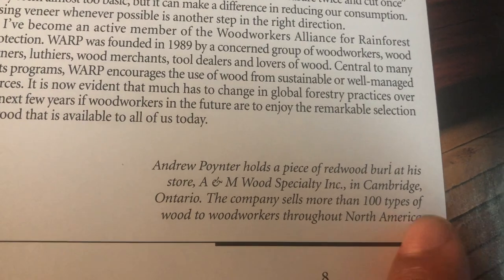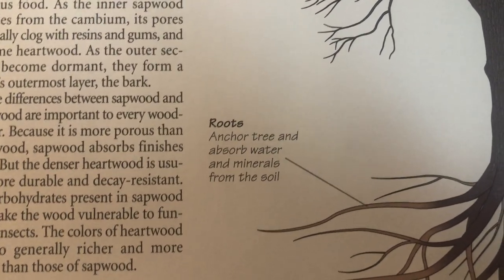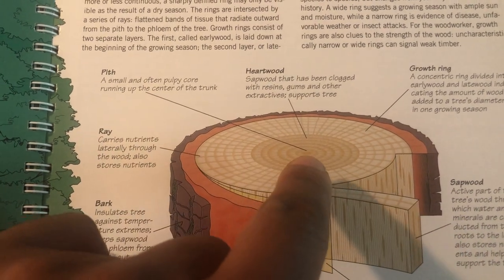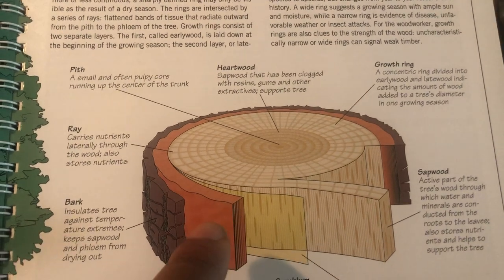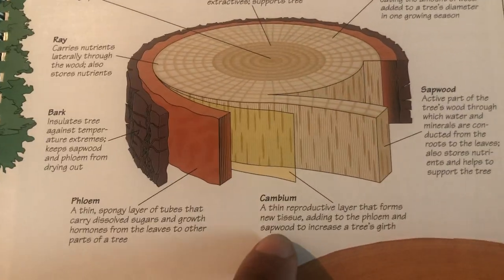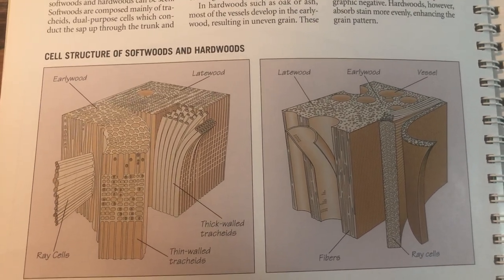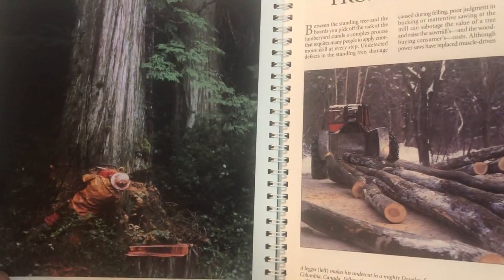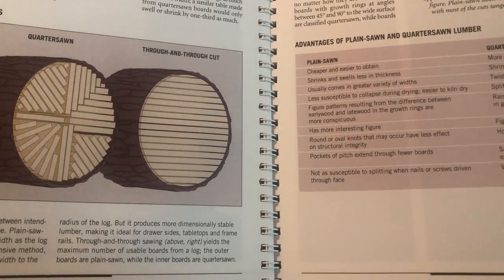the art of woodworking encyclopedia of wood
All right. Let's do it real, real, real, real, real easy. We're going to go with the Encyclopedia of Wood. Yeah, those are water bottles down there. Understanding wood. Who's this guy? All right, so this guy is a... I mean, he's probably dead now because this book is... This book's pretty old. But he was, there you go, you can read, University of Tennessee professor of forestry. Okay, look at this guy. Who's he? He is Andrew Poynter. Wow, that's crazy, a hundred types of wood to woodworkers around. That's interesting. What, is this all just different random people? Oh, now he makes the music. Okay. Okay, very interesting.

I did not know all this about a tree, the anatomy of a tree. All right, this is the crown. The branches and leaves of the tree, where... photosynthesis takes place. Okay. The roots, they anchor tree and absorb water and minerals from the soil. Makes sense. Also called the stem or bole, supports the tree and channels nutrients to and from its roots. I mean, that's kind of self-explanatory. But this is pretty... Okay. This is the pith, a small and often pulpy core running in the center. The heart... Okay, look at this. This is some really random information, whatever. I've heard of the heartwood, but I didn't know that the heartwood was not just... I thought the heartwood was this entire thing right there. I was wrong. It is the entire thing right there besides the absolute middle, and that's the pith.

Wow, so sapwood that has been clogged with resins, gums and other... Wow. The growth ring. I guess that's the one you count to see all the trees, a concentric ring divided into earlywood and latewood indicating the amount of wood added to the tree's diameter in one growing season. Well, in one growing season? How long is a growing season? The ray... what are we looking at, dude? It's like, these are kind of the same. They're all kind of pointing to the same thing. Carries nutrients laterally through the wood, also stores nutrients. One part of the tree, the bark. Insulates tree against temperature extremes, keeps sapwood from drying out. So yeah, wow. A tree is really is really... I mean, I understand, and I know that I'm about to say something really stupid, but a tree really is alive.

Wow. I don't know how to pronounce it, that's why I didn't try, but this is basically like the highway. This is what's bringing all the goodness all around, this thin itty-bitty layer. A thin reproductive layer that forms a new tissue adding to this, and the sap will increase the tree's girth. This little girth, make it... bigger, wider, thicker. Sapwood, we've gone through sapwood a few times. [inaudible 00:04:41] active part of the tree's wood through which water and minerals are conducted from the roots to the leaves. Also stores nutrients and help support the tree. All right, that's actually, all this is pretty interesting. I had no idea. I mean, we really weren't going to get into that, but... What the fuck?

Okay, hardwood and softwood. So what is the difference? I'm guessing this is the softwood and this is the hardwood. I mean, it's a pretty cool picture. For this one, I'm literally just going to go through the anatomy of a tree and if I have time, maybe softwood and hardwood. But this is, I mean look at the size of that bad boy. I got some trees, but they're nowhere near that size. And just, like man, this is pretty interesting. If you've ever tried to move wood before, it is not an easy task. Wood is really heavy, super heavy. I got myself one of the little mini sawmills, and yeah. Yeah right, not happening. Okay, look at this. The different cutting methods, three methods of sawing logs. They got the plain saw, quarter saw and the through, all to make different types of... Wow, this is interesting. I wonder how they cut that. It kind of seems like you'd get a lot of waste, but they know what they're doing. Yeah, it's more into it than just buying a saw mill thing and cutting things down.